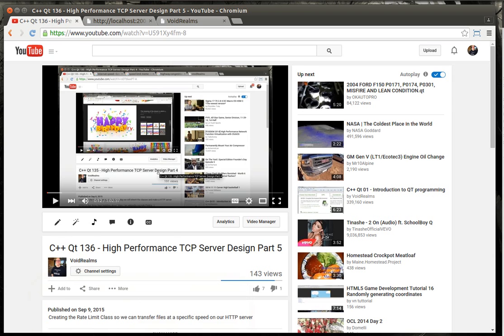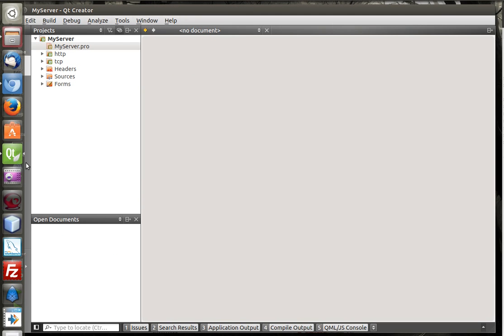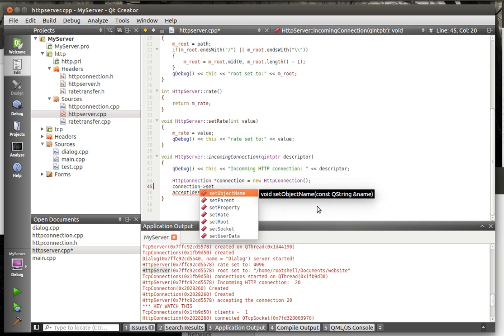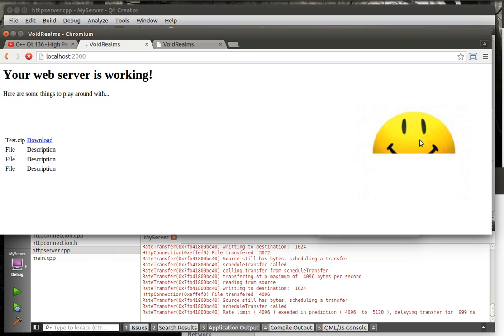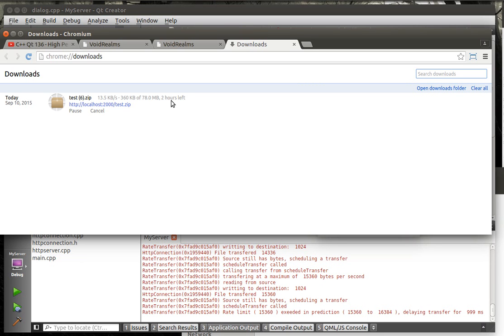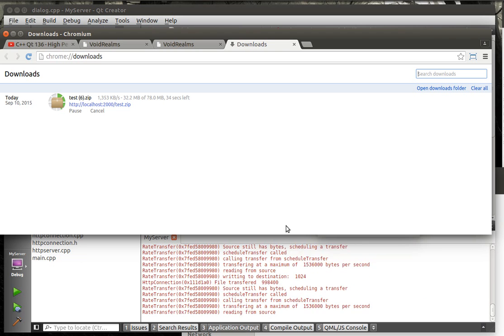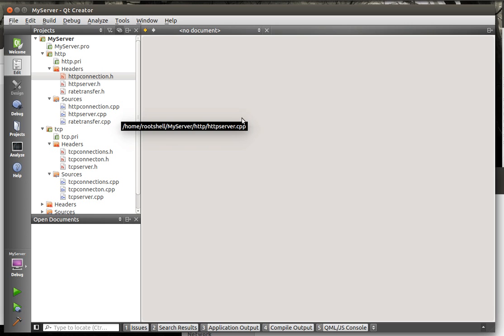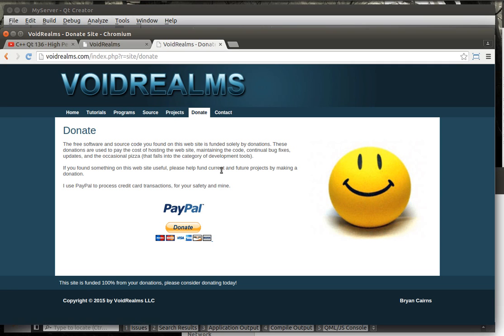C++ Qt 137 - High Performance TCP Server Design Part 6